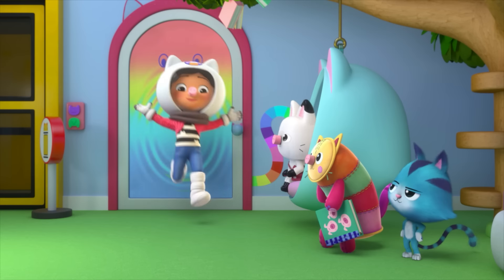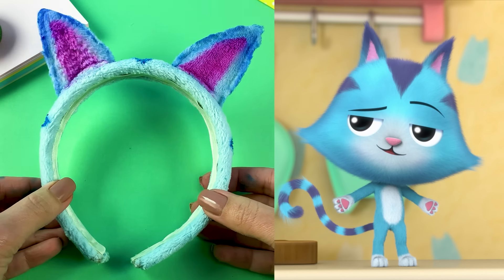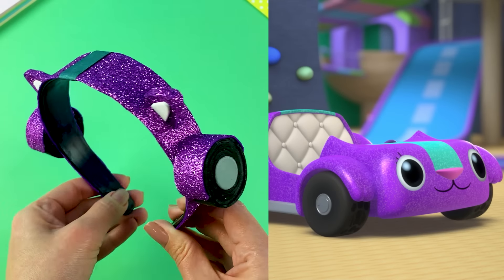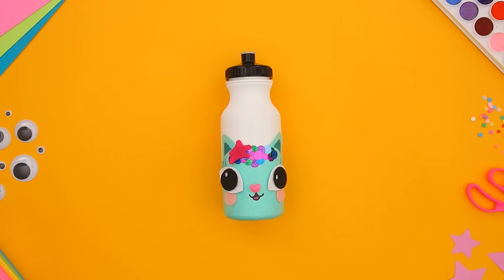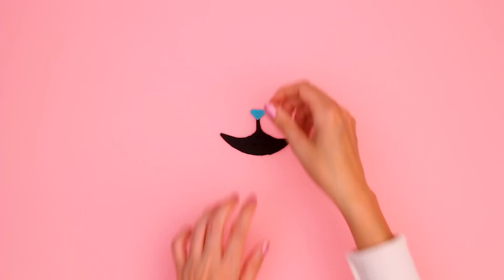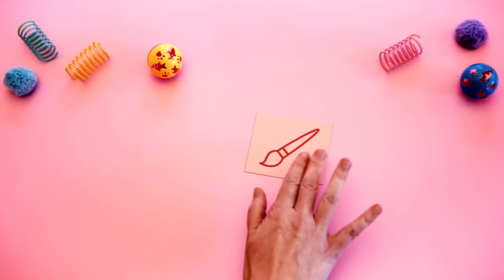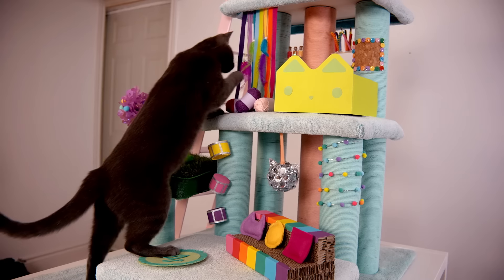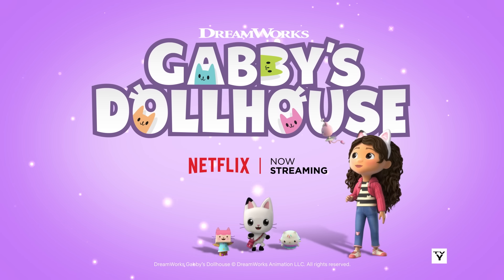Gabby's Favorite Crafts You Can Make at Home! | Crafts for Kids | GABBY'S DOLLHOUSE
Follow along for some fun with these Paw-some crafts!